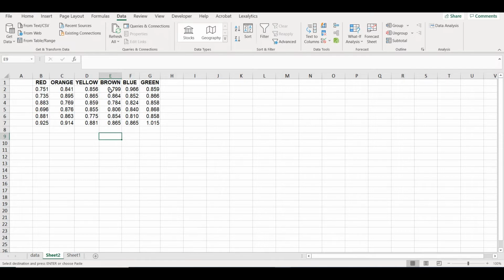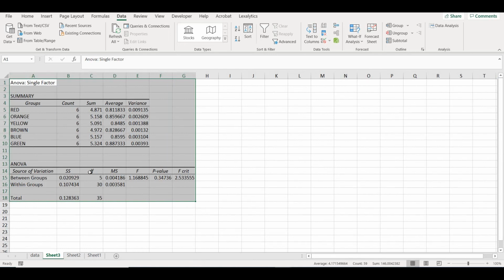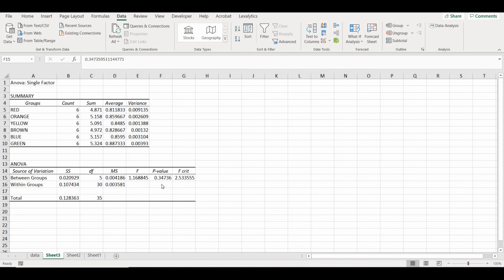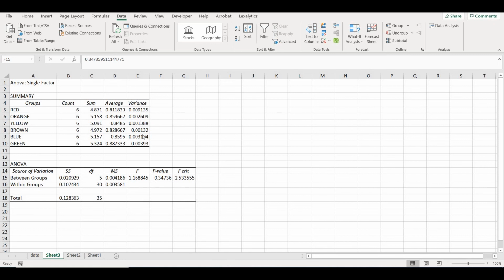How to use ANOVA in Excel